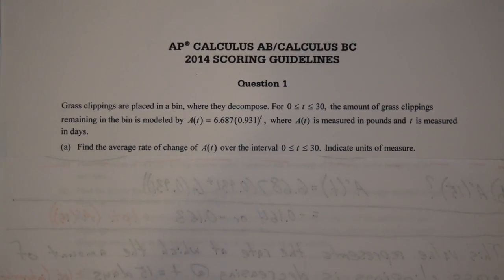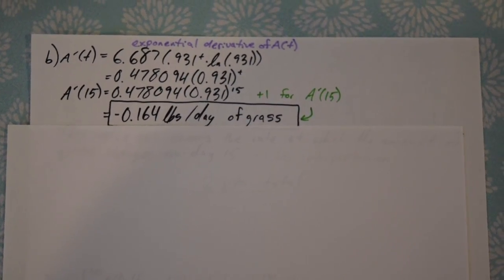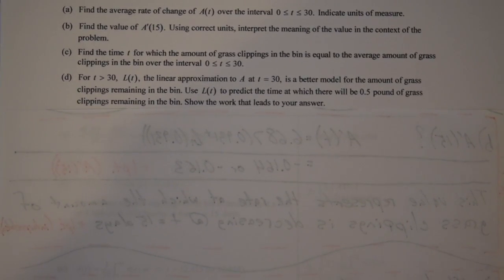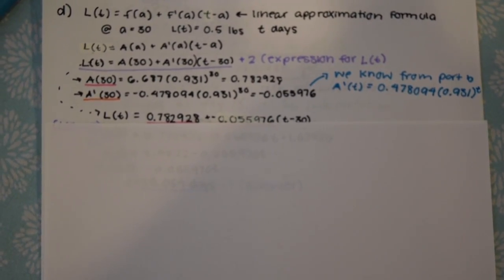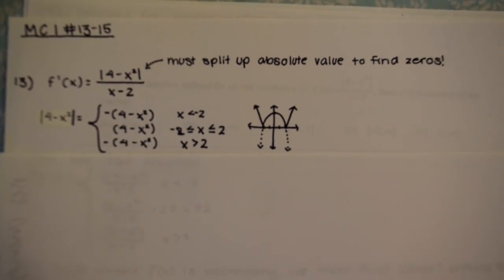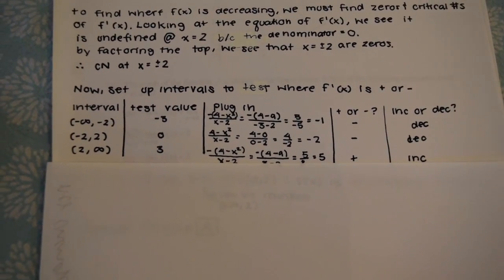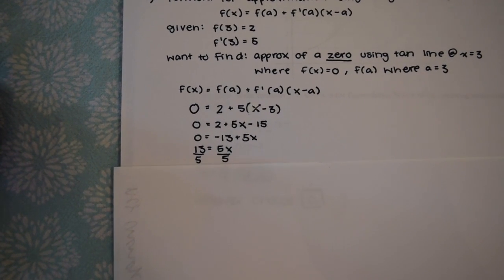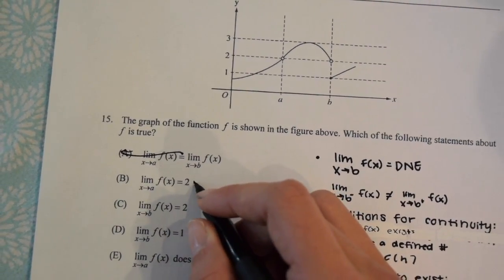calc project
FRQ/MC Video: AP Calc AB FRQ 2014 #1, MC 1 #13-15